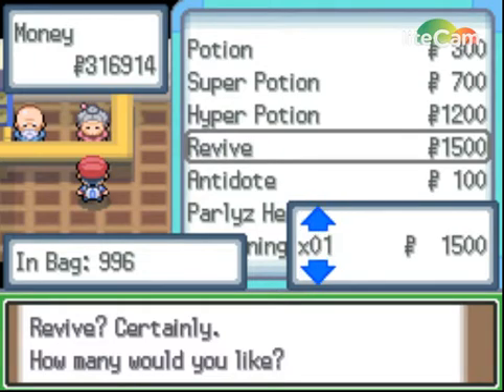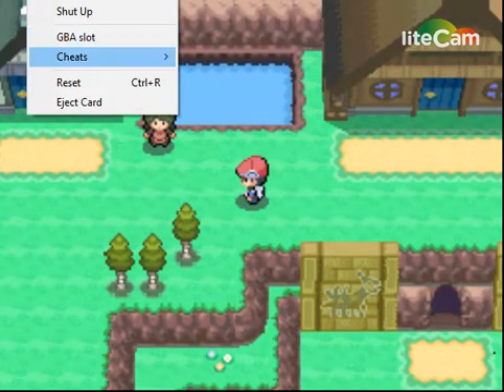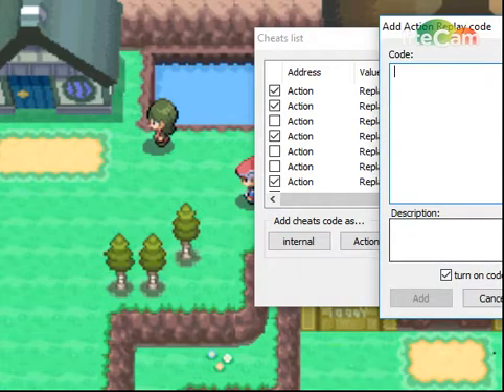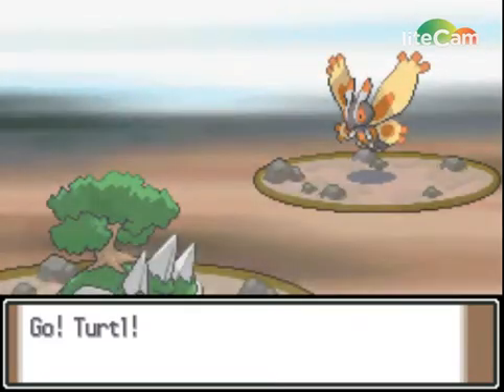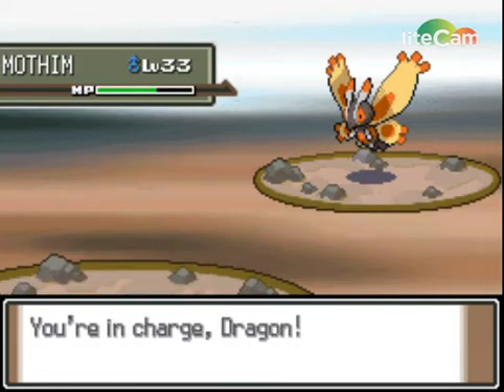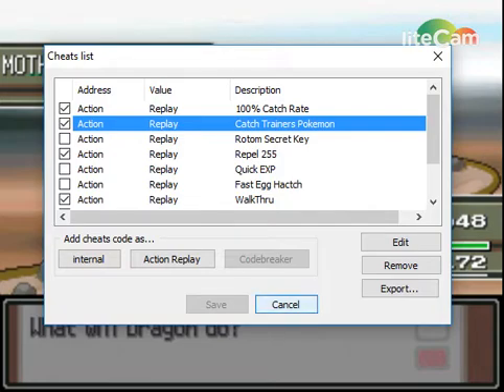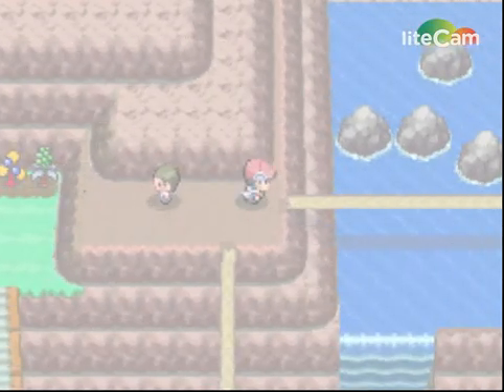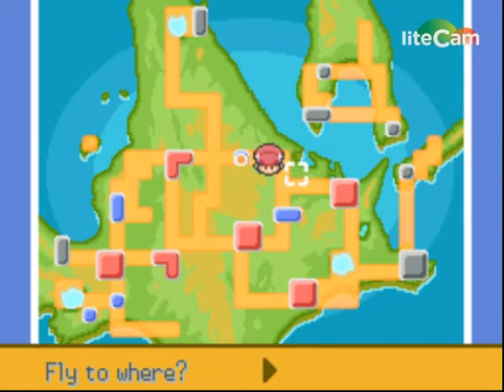- Tutorial - How to Input Codes Into DeSmuMe Emulator! - Pokemon Platinum -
im now recording with licecam game recorder, it is fast and lag free guys!

Codes :

WalkThruWalls : ( To Activate, press R+B ( W+Z/X on desmume )
( To deactivate, press L+B ( Q+X/Z on desmume )

94000130 FCFD0200
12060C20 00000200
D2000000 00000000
94000130 FCFD0100
12060C20 00001C20
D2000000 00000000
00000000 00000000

100 % Catch Rate:
5224A75C 4A7E497D
1224A774 0000E005
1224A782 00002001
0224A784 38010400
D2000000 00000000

Catch Trainers Pokemon:
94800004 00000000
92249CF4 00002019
12249CF4 0000E00A
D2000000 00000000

Have All TMs & HMs:
94000130 FCBF0000
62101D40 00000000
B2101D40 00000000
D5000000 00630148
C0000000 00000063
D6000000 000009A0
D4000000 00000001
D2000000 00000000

Learn Any Moves:
9207802E 0000D001
1207802E 000046C0
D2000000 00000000